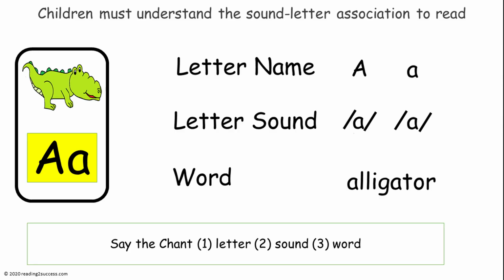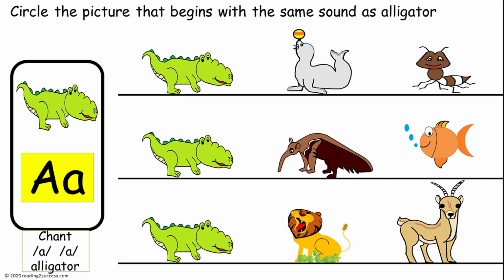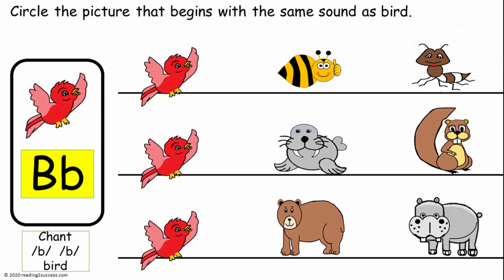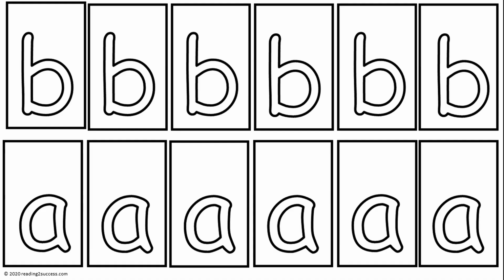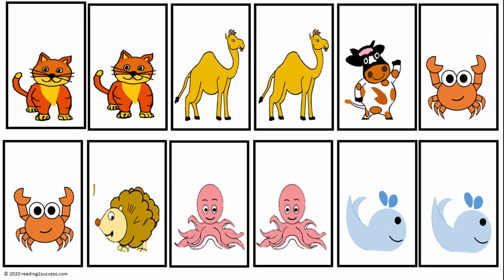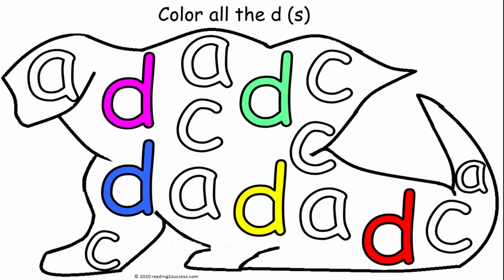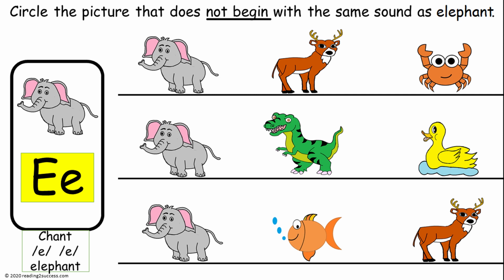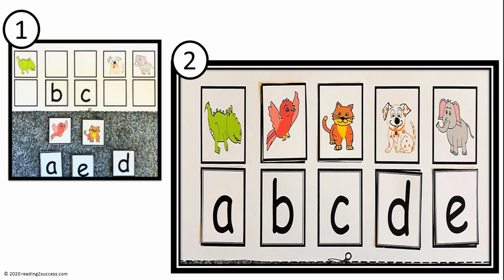Teaching the alphabet and letter sounds-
How to use sound letter cards to teach the alphabet and letter sounds. This is a first in a series of six videos for parents to teach the 26 letters of the alphabet and their letter sounds. This first video focuses on the letters a,b,c,d and e. There are several activities demonstrated for teaching each letter sound and name. The link for templates @